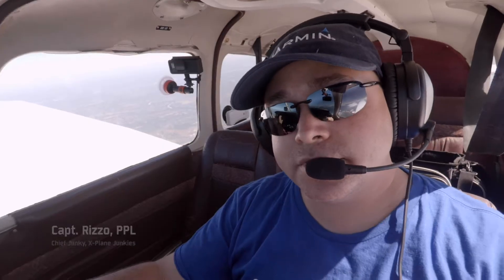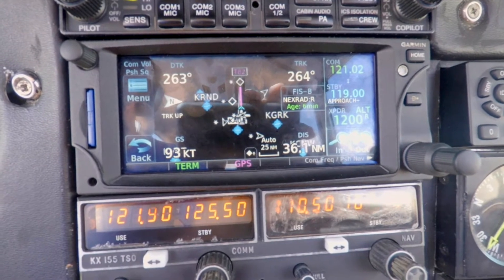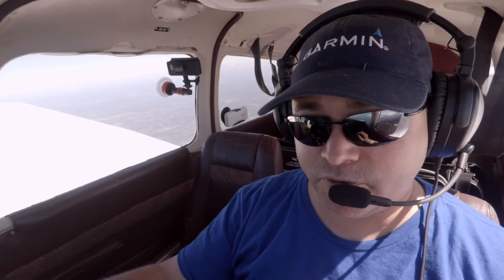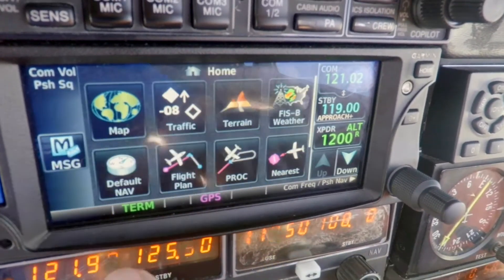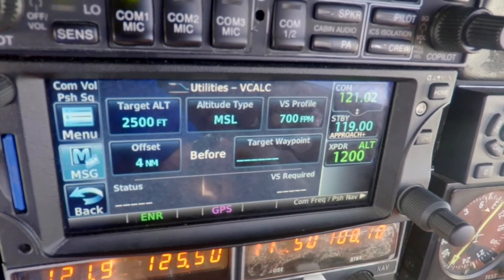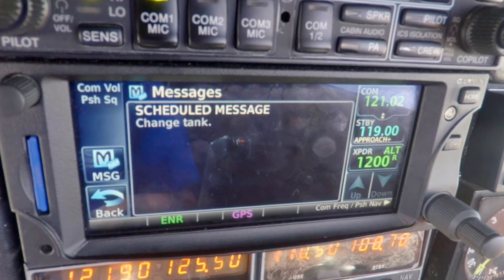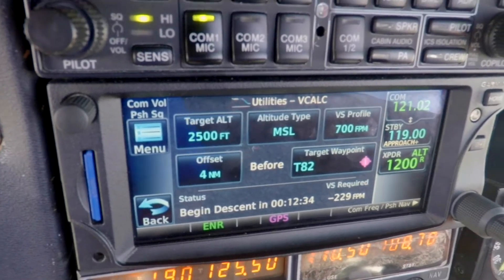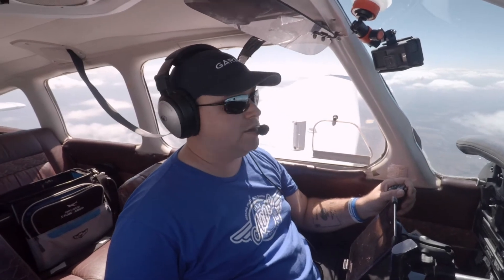Just The Tip Ep. 2: Using VCALC on the GTN650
Bust out that whiz wheel to calculate your descent profile or just use the super easy VCALC function in the Garmin GTN650.  Great tool and subject of this episode of Just The Tip.